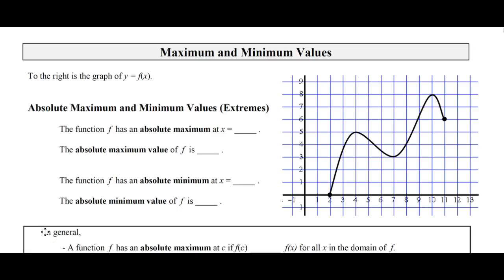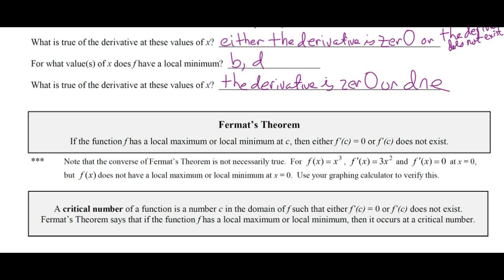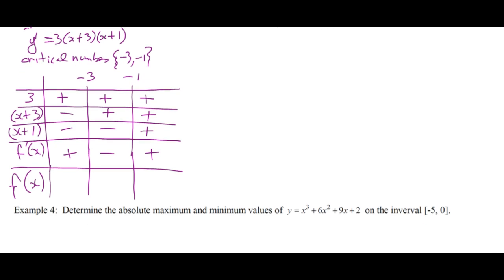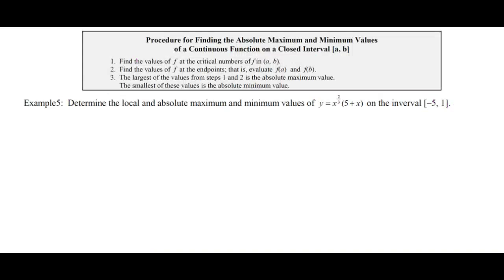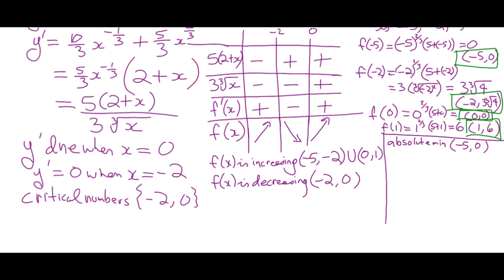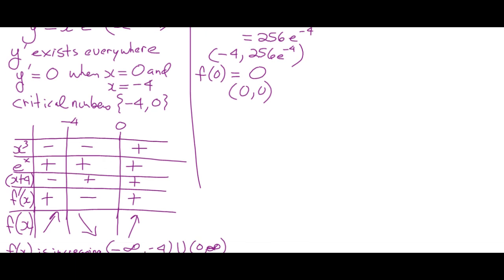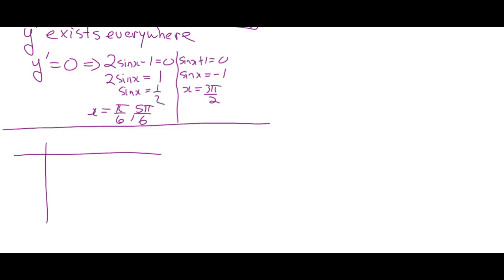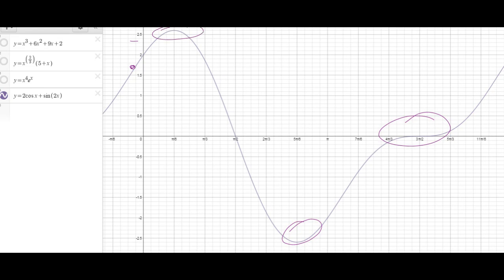Maximum and Minimum Values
Math 31 Spring 2015 Maximum and Minimum Values